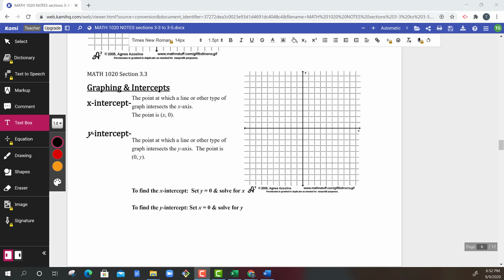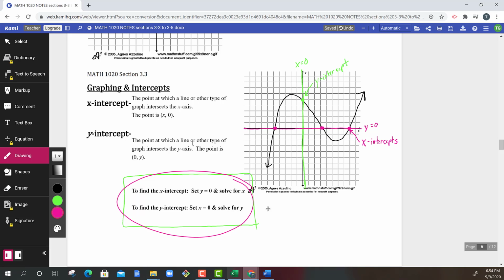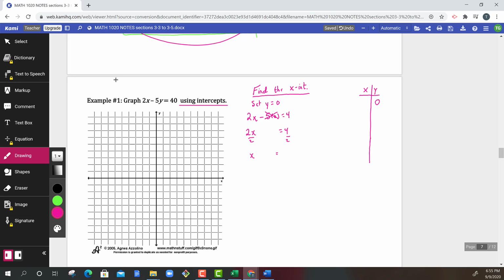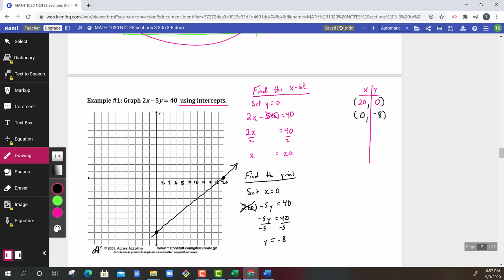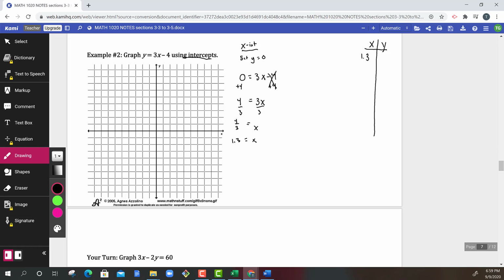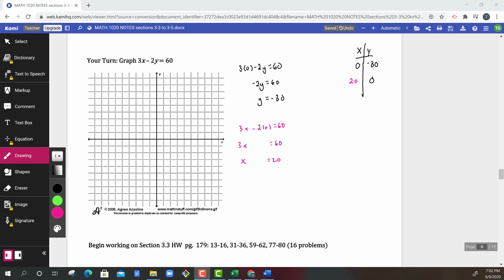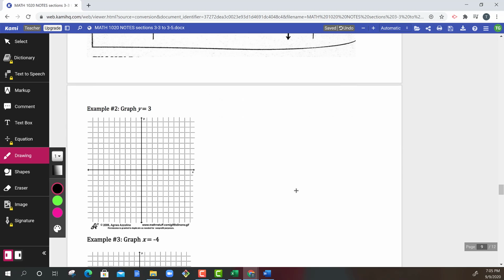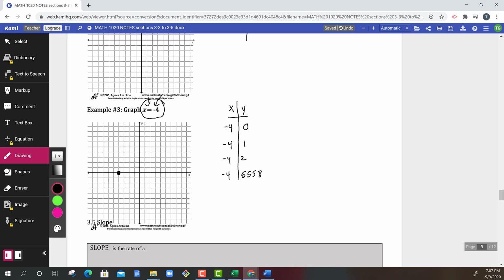Math 1010 Section 3.3